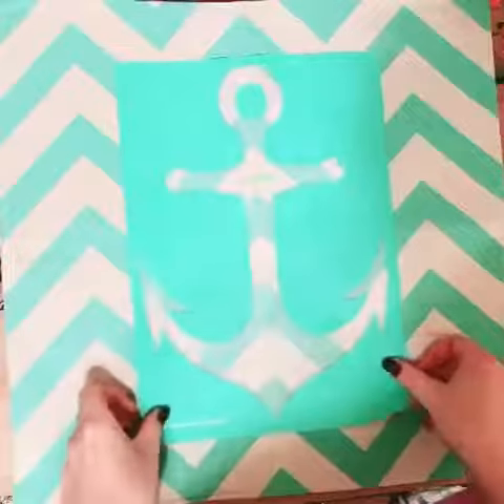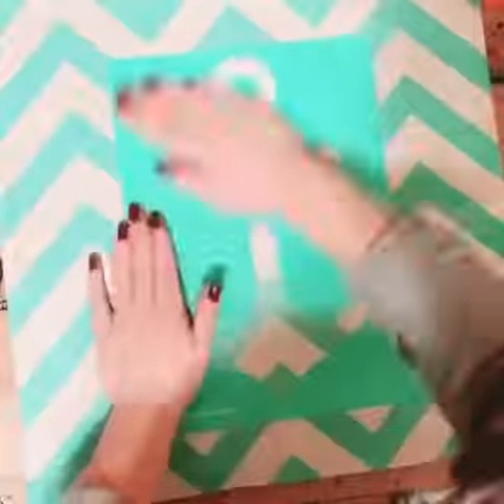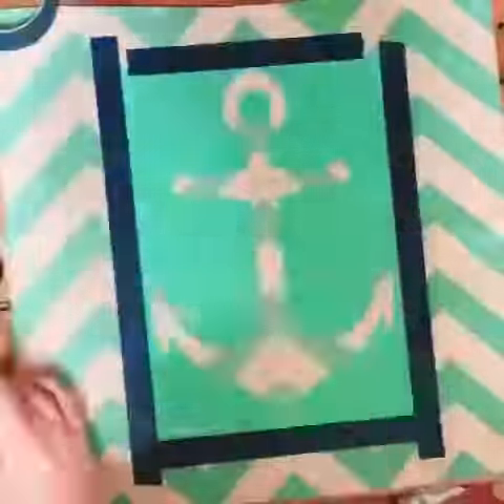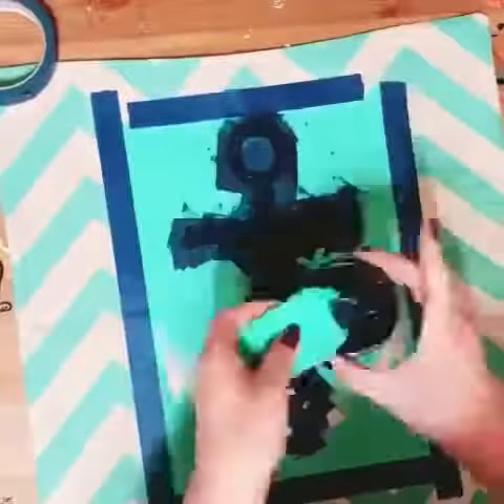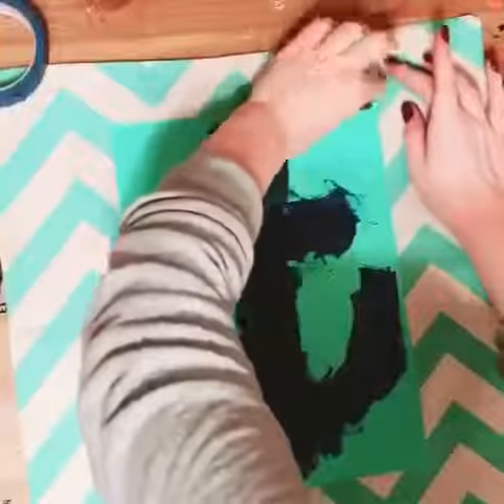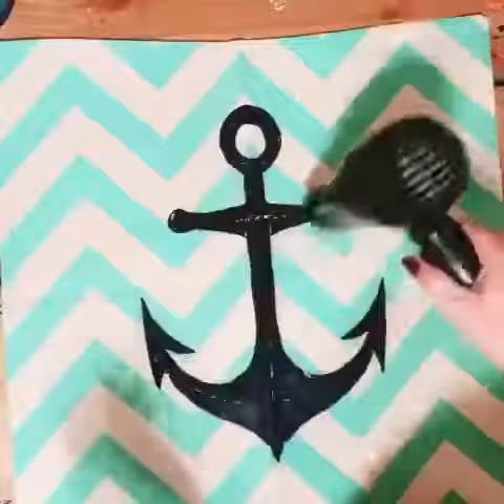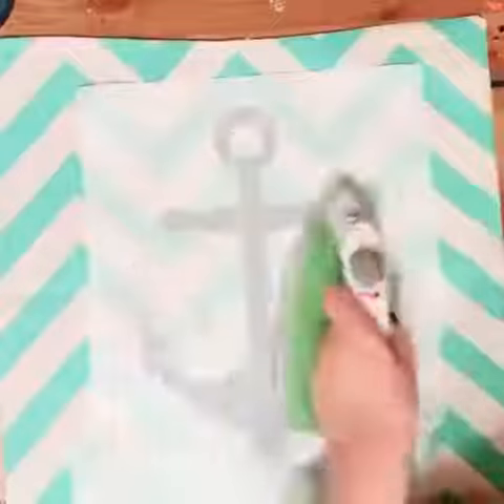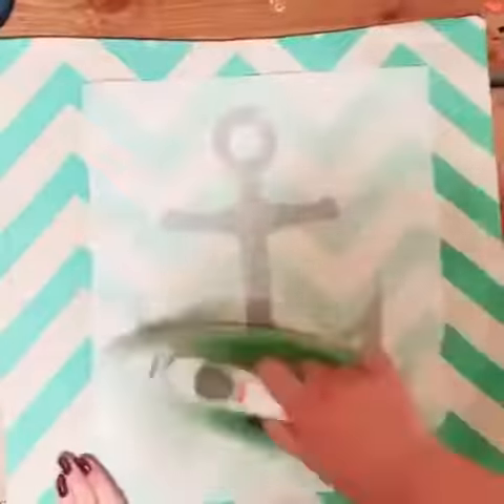Anchor pillow case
DIY pillow case using Anchor and Shells transfer and Midnight sky couture ink followed by heat setting it to make it permanent